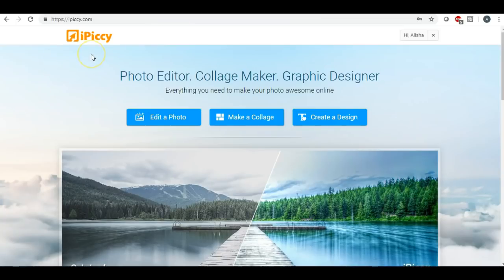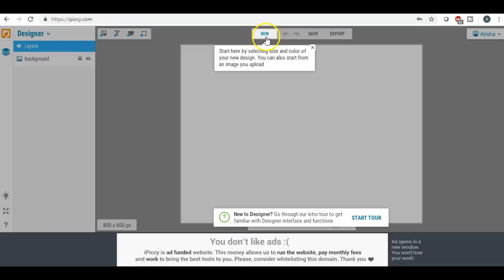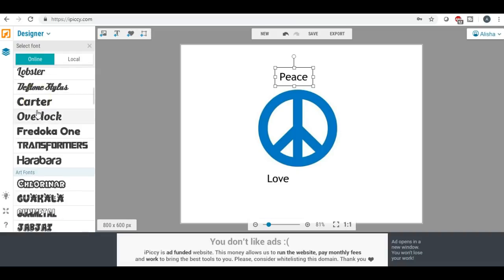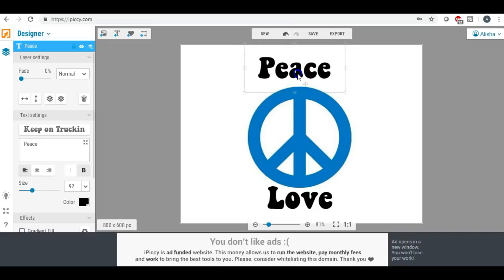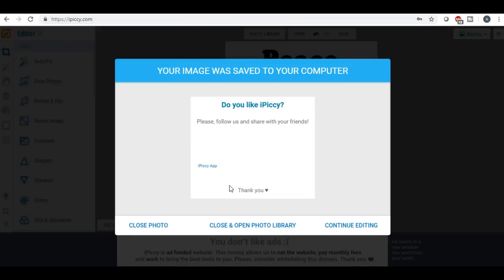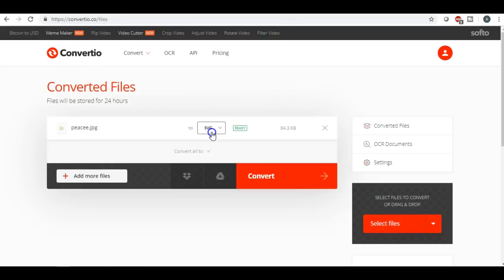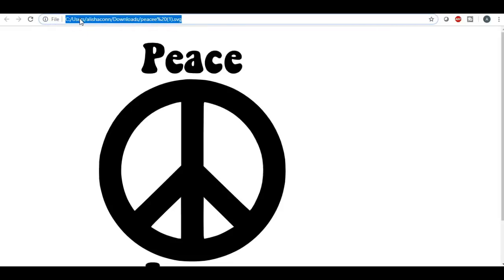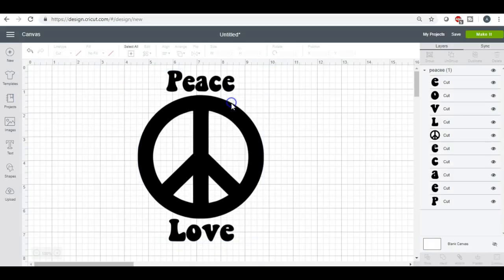How To Make Your Own SVG's to sell on Etsy